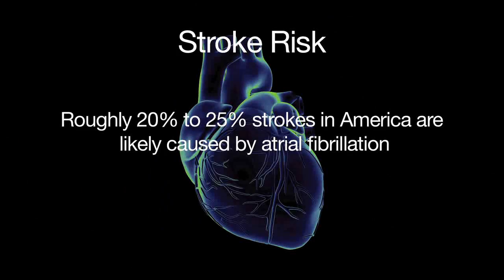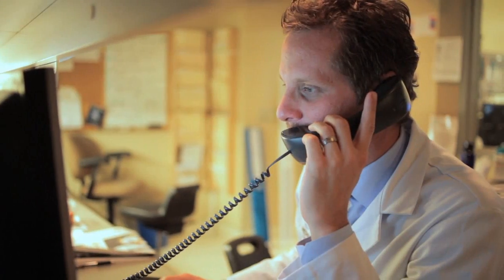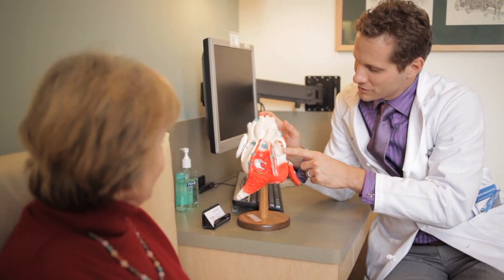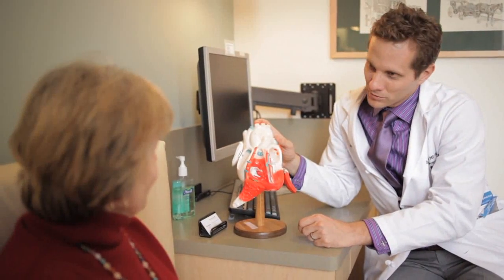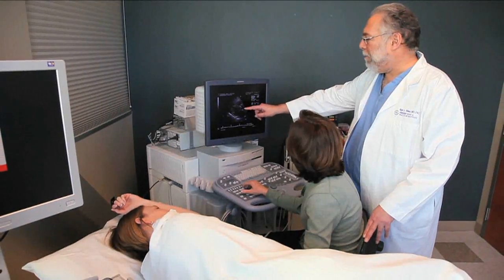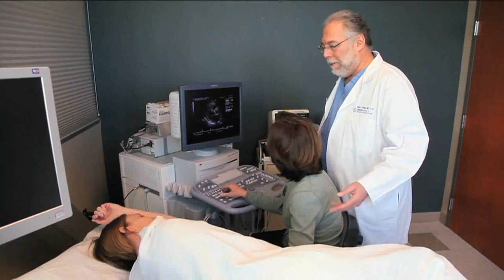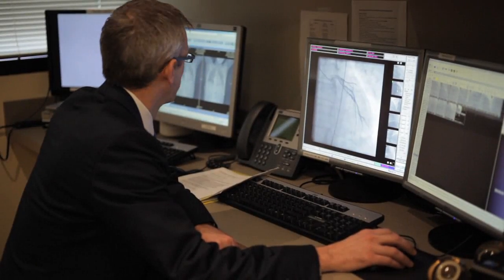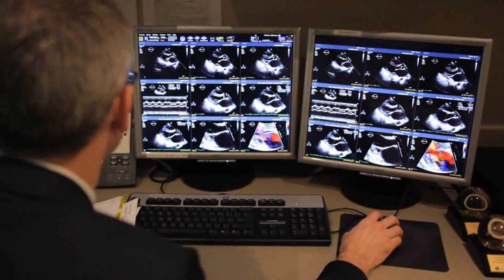How can the symptoms of atrial fibrillation be managed with medications?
Dr. Darryl Wells of the Swedish Heart and Vascular Institute talks about the stroke risk associated with atrial fibrillation and how that risk is dealt with. There are medications that thin the blood and reduce stroke risk. There are also medications used to manage the heart rate and the heart rhythm. For more about atrial fibrillation and catheter ablation procedures